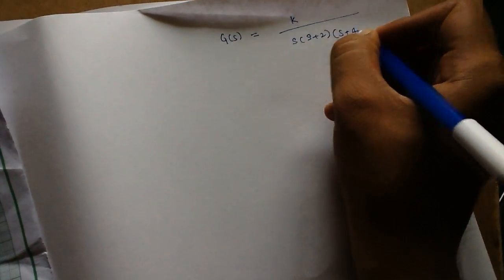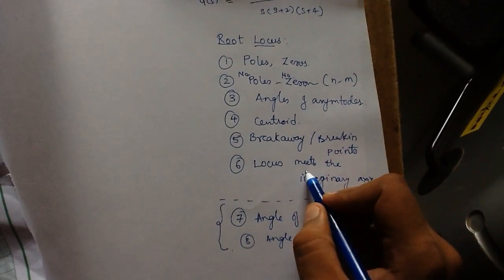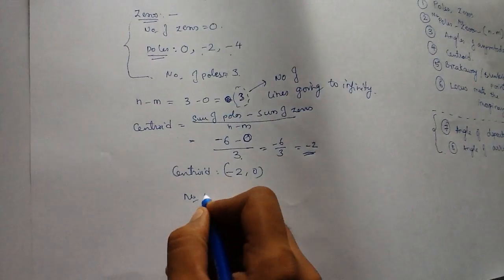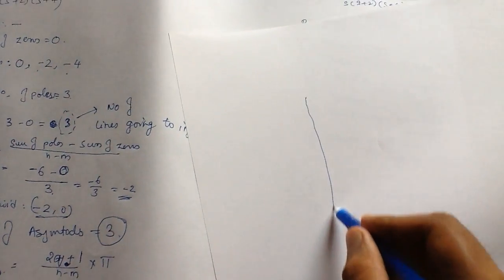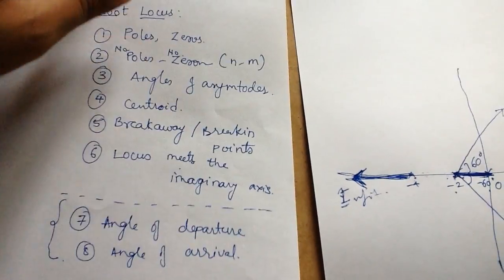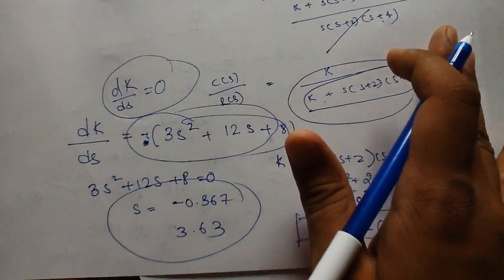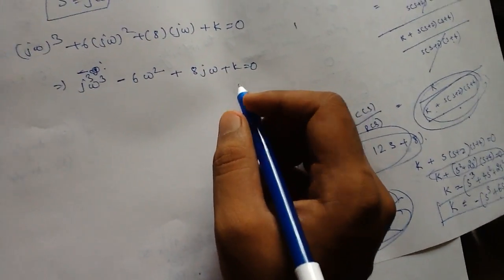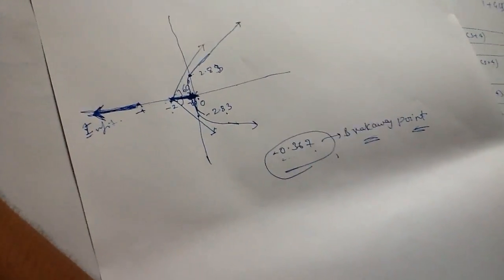Root Locus of a transfer function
This video clearly explains how to sketch a root locus when a transfer function is given. The example taken in this video is                                  G(s) = k / s(s+2)(s+4)